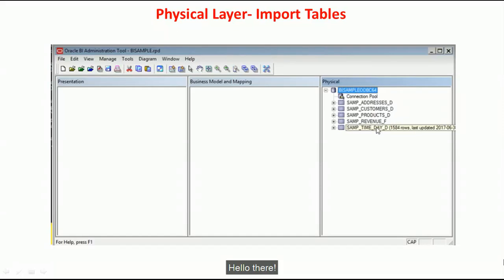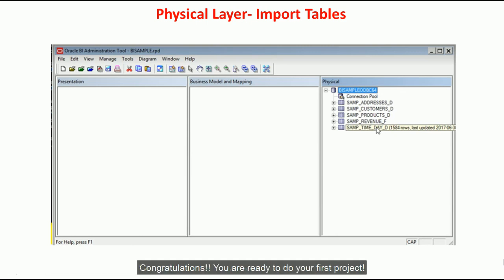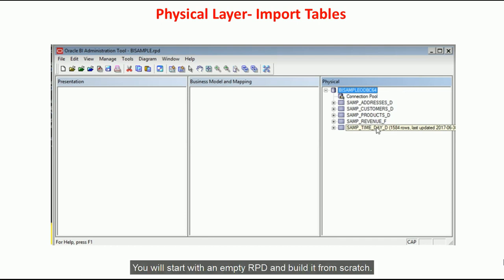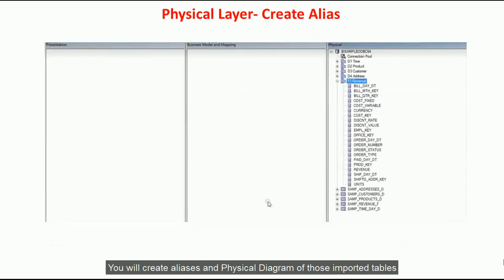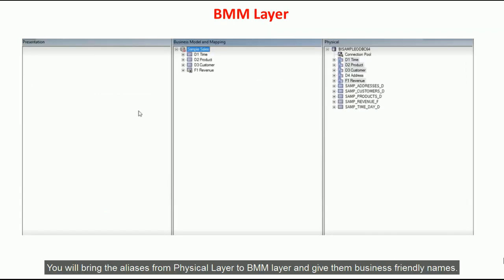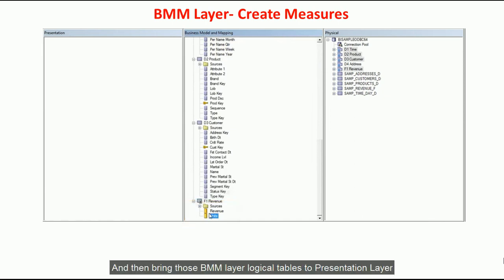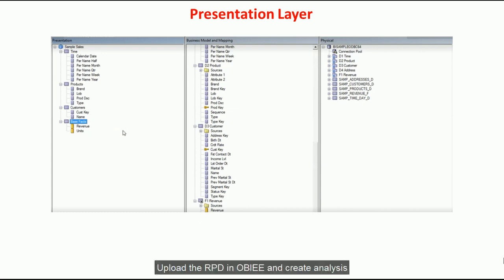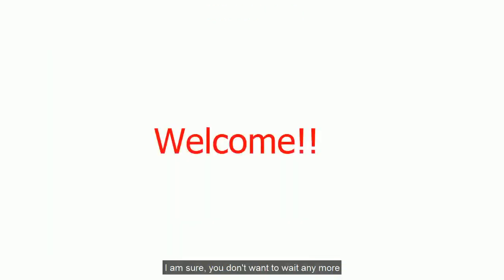OBIEE Data Modeling Project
You can also get this course at